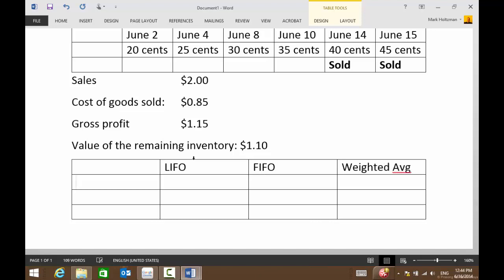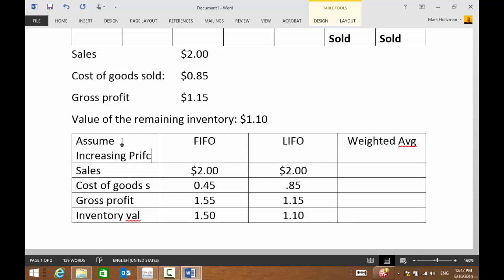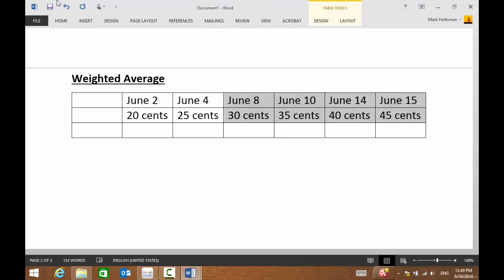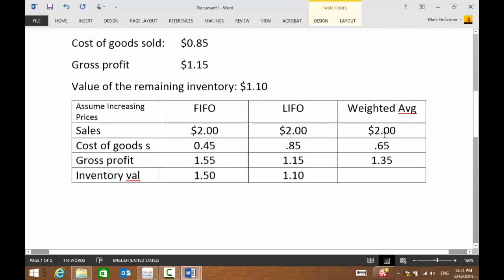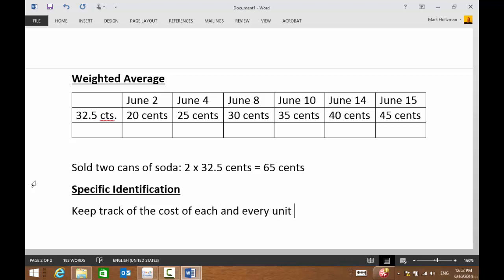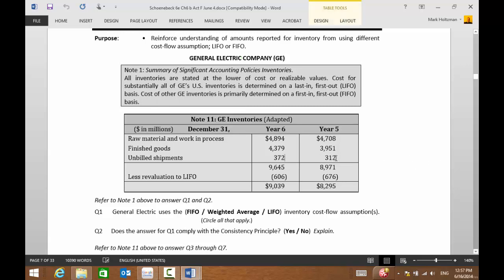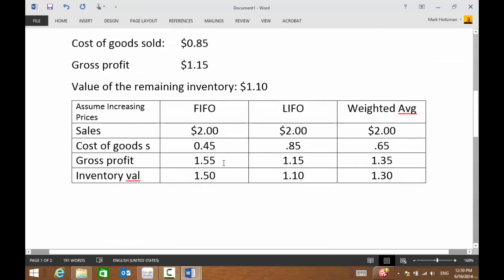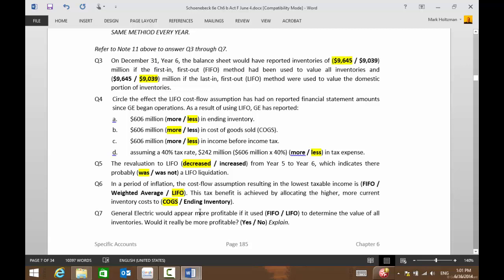BACC2103 Activity 61 Part 2